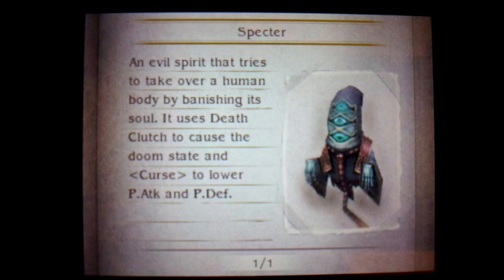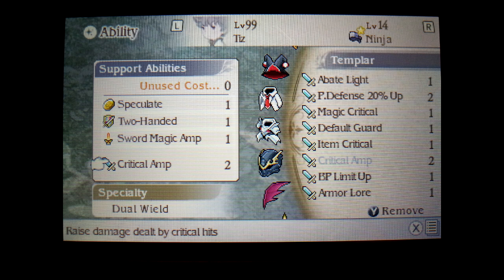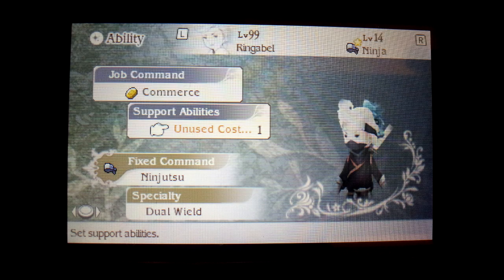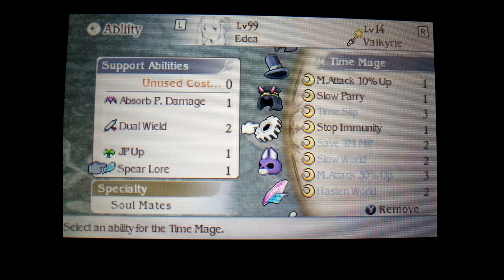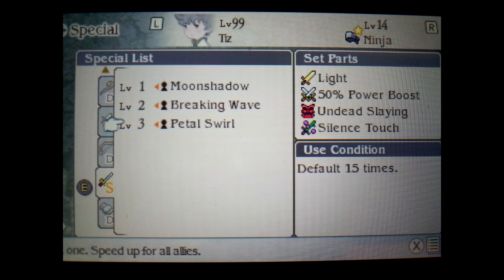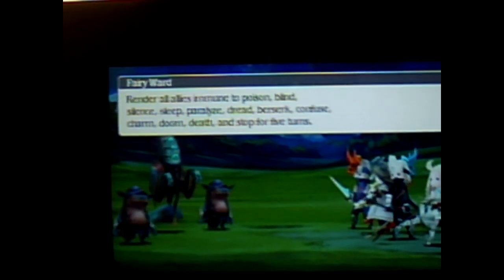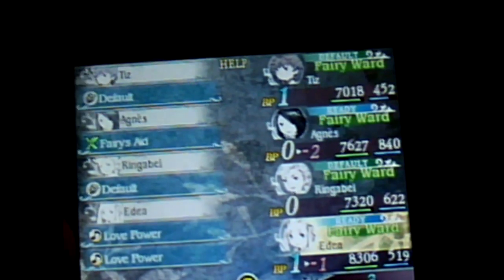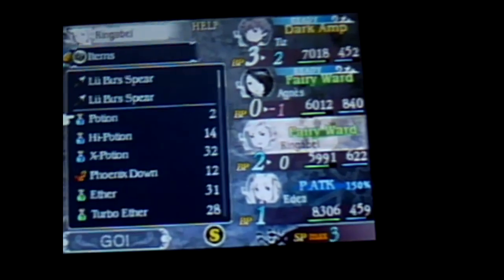Bravely Default - Limit Break! How to Get/Send 999999 Damage via Bravely Second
Features both battle footage and in-depth details on my party.  Here's an easy way to get 999999 damage to send off to your friends!

Setup:
Main Attacker (Tiz):
Jobs: Ninja (Primary), Sword Magic (Secondary)
Abilities: Speculate, Two-Handed, Sword Magic Amp, Critical Amp
Equips: Mutsu-no-Kami (Katana), Headband, Power Sash, Hyper Bracers (if not avail then Power Bracers)
Role: Final attacker after all buffs are set and bravely second is activated

Spiritmaster (Agnes):
Jobs: Spiritmaster (Primary), White Magic (Secondary)
Abilities: Any
Equip: Either a staff or any weapon that allows increase of P.Atk via Special
Role: Boosts elemental attacks, protects from damage / status effects

The "Utility Ninja" (Ringabel):
Jobs: Ninja (Primary), Commerce (Secondary)
Abilities: Hasten world
Equip: Any weapon that allows increase of P.Atk via Special
Role: Casts Pay-to-Play for max critical rate & full leverage for double damage

The "Support Singer" (Edea):
Jobs: Valkyrie (Primary), Singer (Secondary)
Abilities: Any
Role: Casts support skills to boost other stats (P.Atk, Speed, etc.)